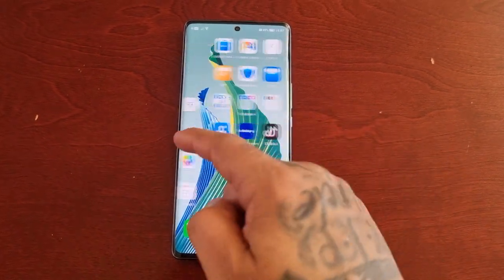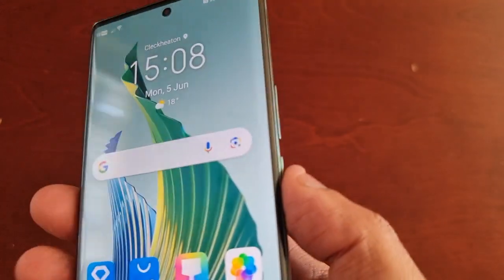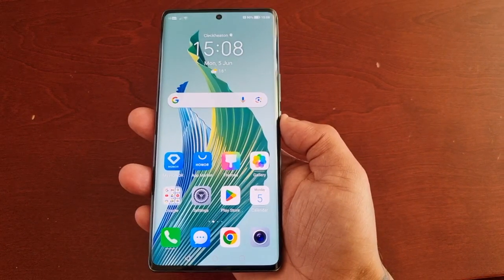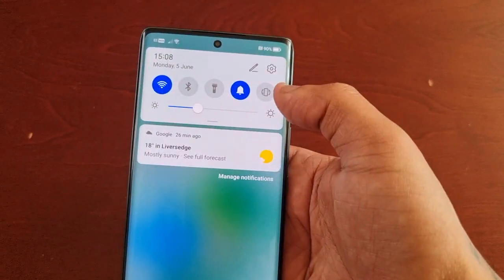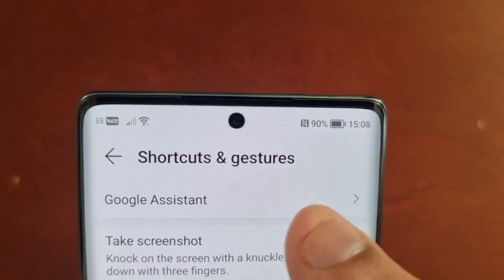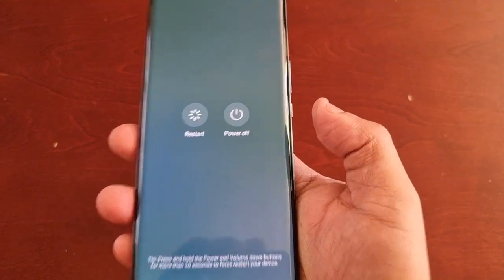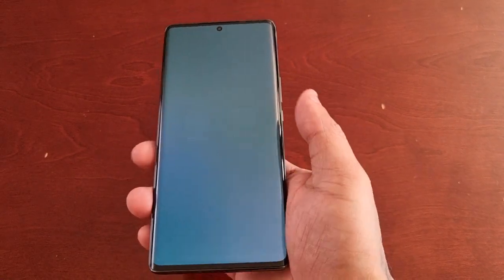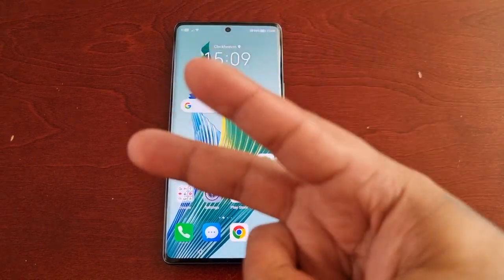Honor Magic 5 Lite How to Disable Annoying Google Assistant Button| Turn Off Google Voice Assistant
Hey my awsome viewers and subscribers android doctor back again in todays video i will be showing you how to Disable Annoying Google voice Assistant Button i recommend turning it off if you keep accidently pressing the power button to launch it..